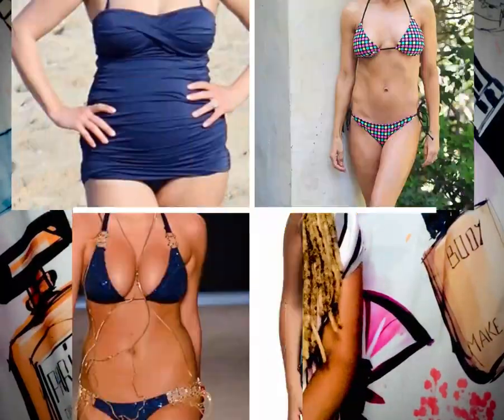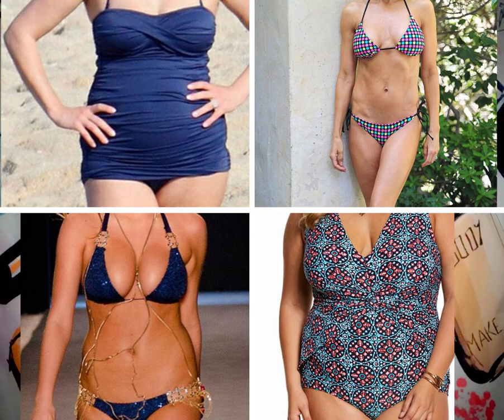How to Transform Your Body Series: Apple Shape to Hourglass or Pear! Video 2 of 3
Are you shaped like an Apples 🍏  and want that to change but you have no idea where to start? This is the video for you! Video #2 of how to convert Rulers 📏, Apples 🍏 and Inverted Triangles 🔻to the coveted Pear 🍐  and ⌛ Hourglass body type.

❔ Have no idea what your body type is? Check out my video on body types and see where you fit in